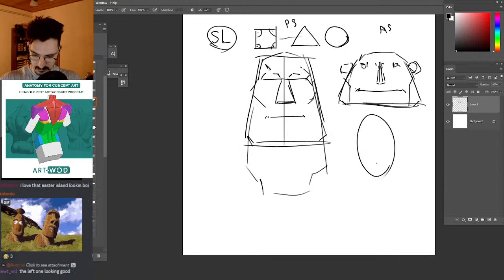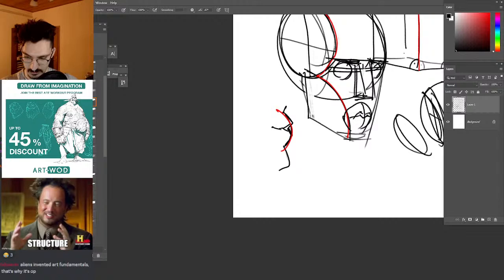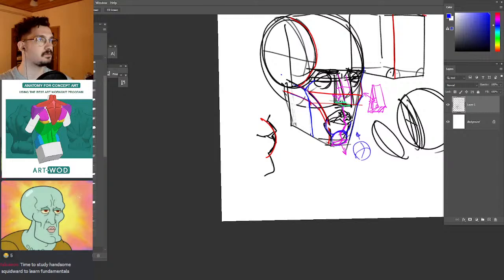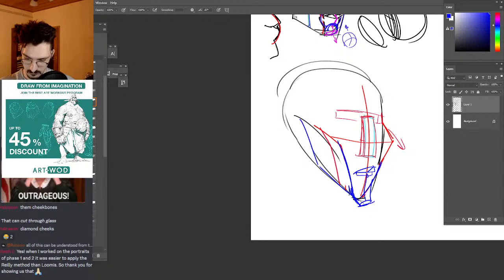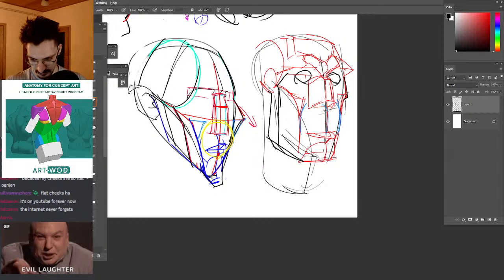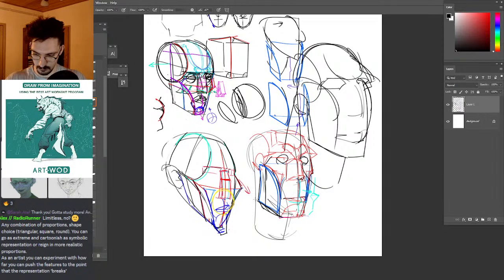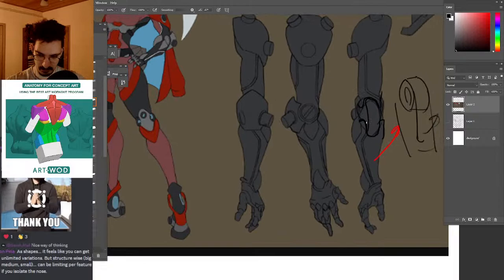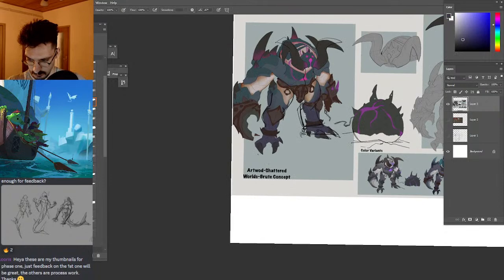ArtWod Teaching Tuesdays - Stylizing Portraits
If you are passionate about learning to draw from imagination. You should try Artwod!
Artwod is the best online art school! Join our vibrant community of artists and start creating today.